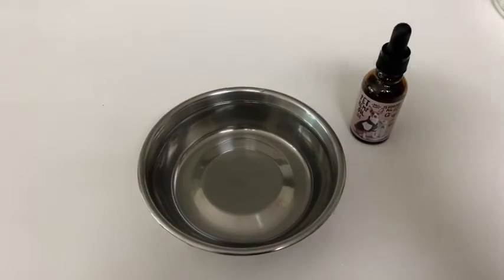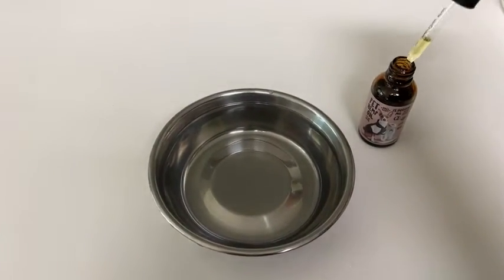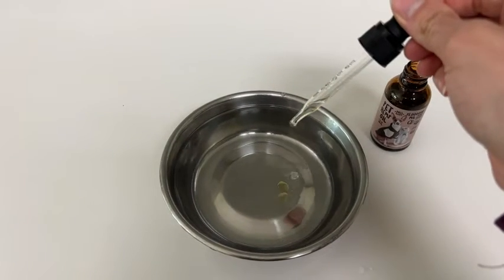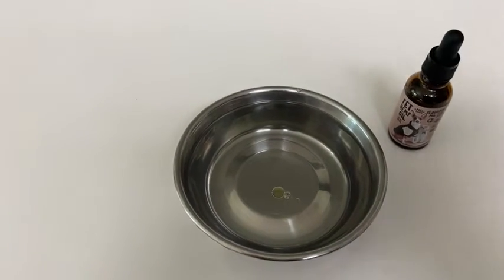Our Point of View on Hemp Oil for Dogs & Cats From Amazon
(Commissionable Links)
About this PRODUCT:Pain relief: this remedy is sure to release your pet`s pain, if your tailed friend suffers from any kind of chronic pains, seems to be the best anti inflammatory medication
Deep sleep: this unique product is a calming treats for cats and dogs, it provides deep sleep for your pet, soothes nerves and causes relaxation leading to sleep
Enhances focus and clarity: this pet hemp oils makes an animal full of energy and ready for daily life activities which require focus and essential clarity
Natural help: omega 3, 6, 9 and vitamin e are equally important for people and their tailed friends, pets would thank you for this organic hemp oil rich in vitamins and fatty acids
Fast-acting: hemp oil for cats and dogs is sure to have the necessary effect on your pet faster than you can imagine, it will not take your buddy much time to calm down no matter what is the reason for the stress